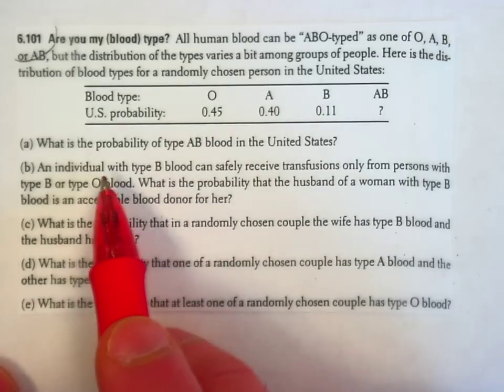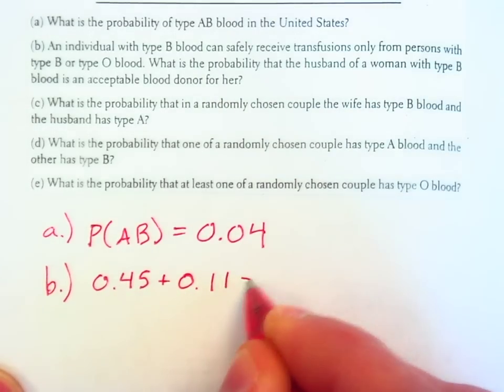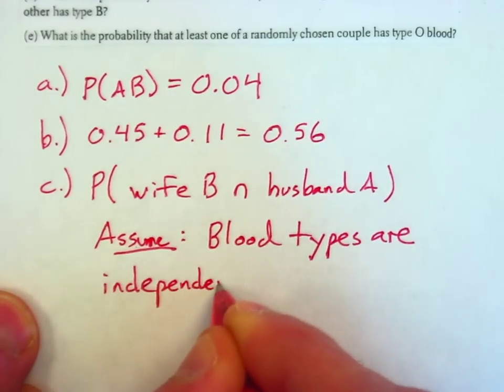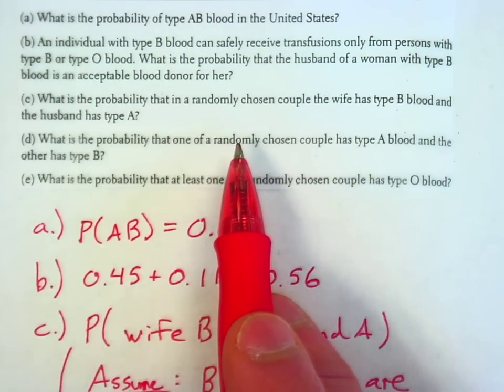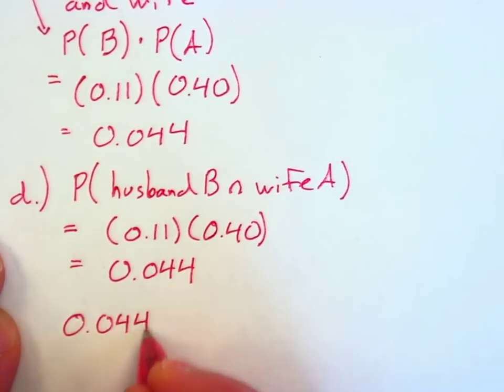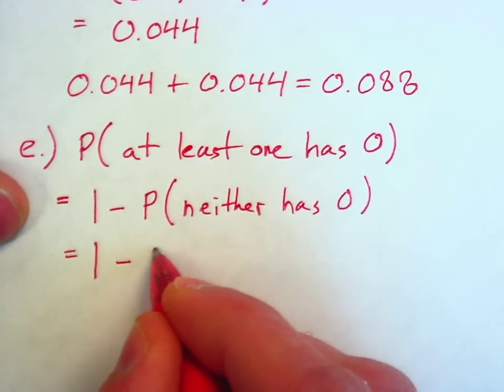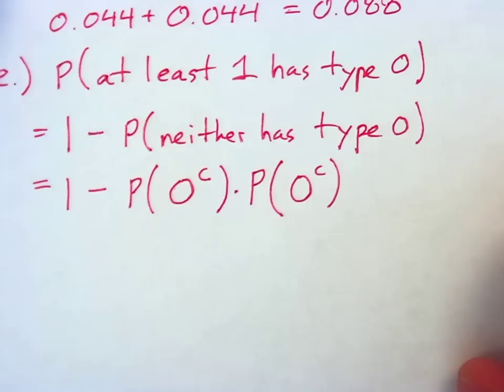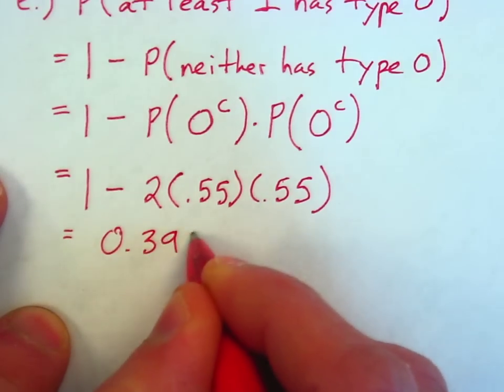Solution to Question 101 from Chapter 6